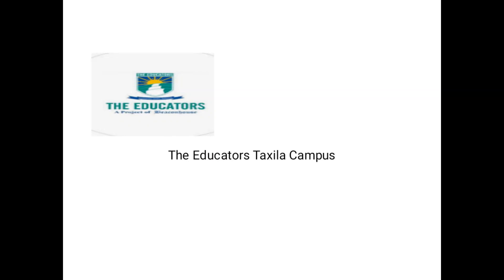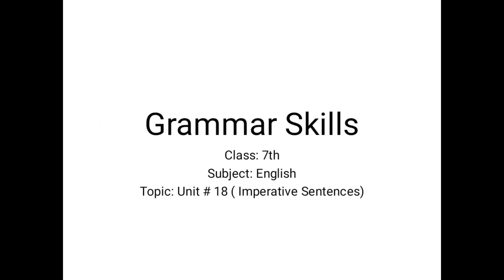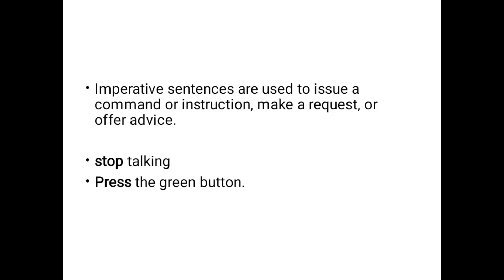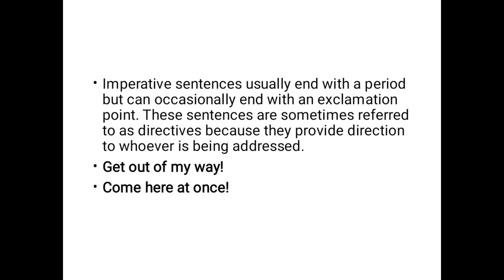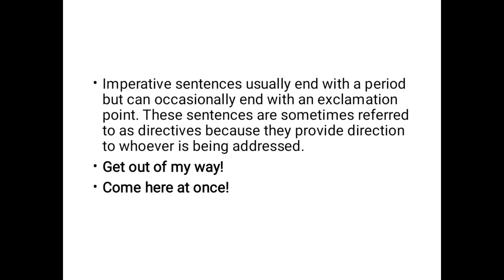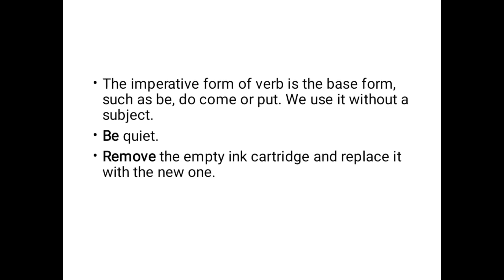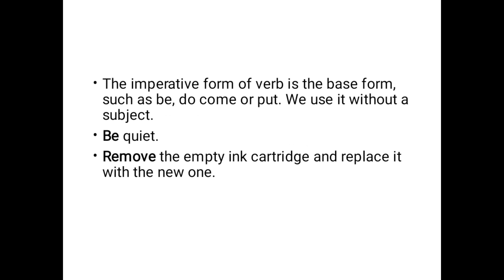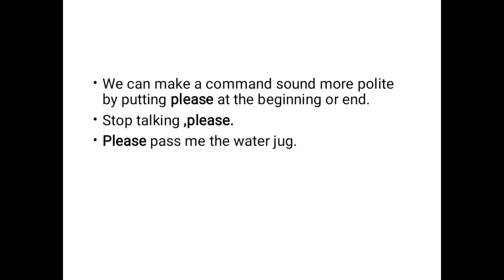Class 7th A/B,,, Subject =؛ English,, Grammar Skills,,, Topic = Imperative sentences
Teacher = Ms. Saima Irum, Ms. Shehla Siddiqui